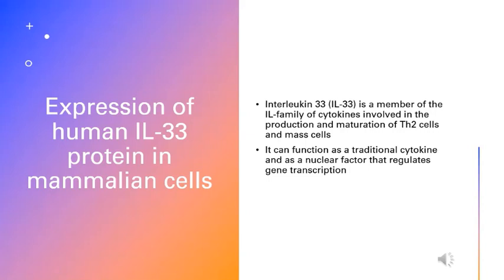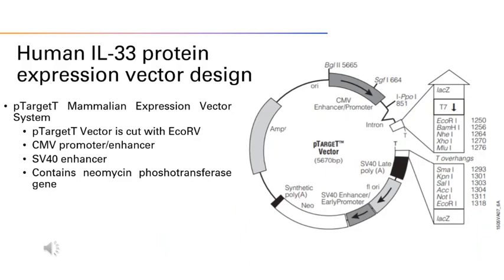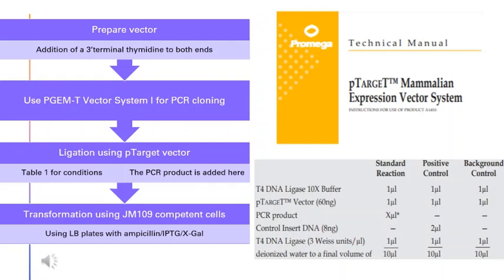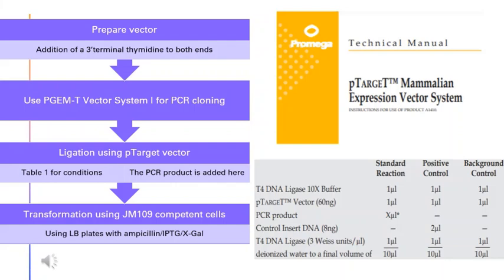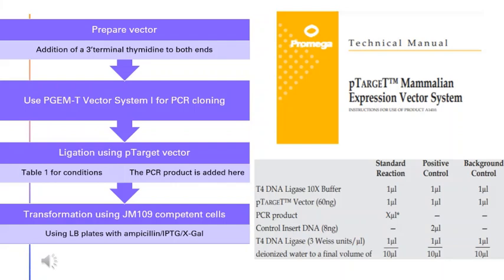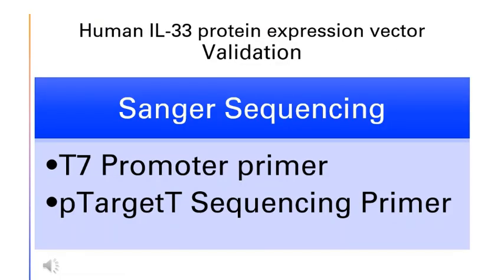Assignment 2_Oral presentation